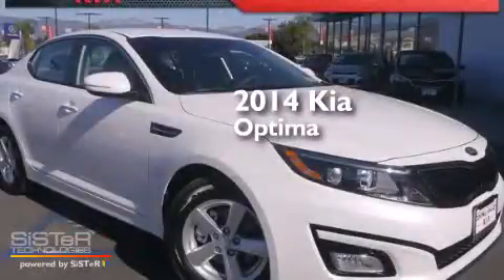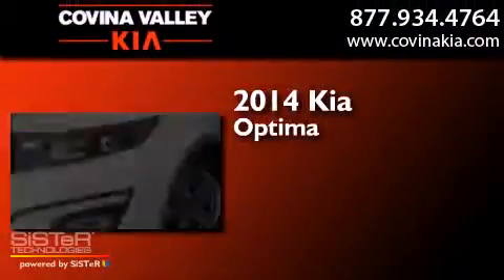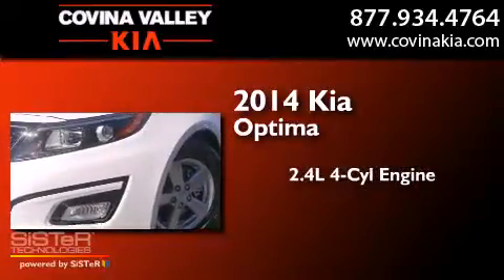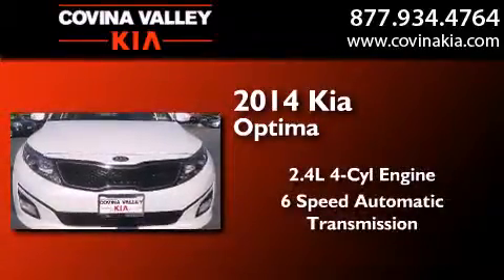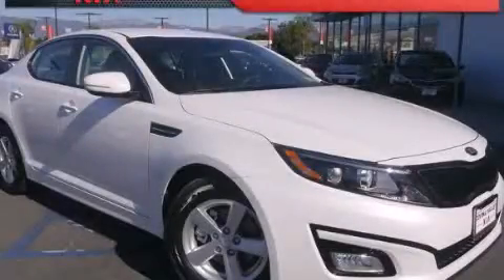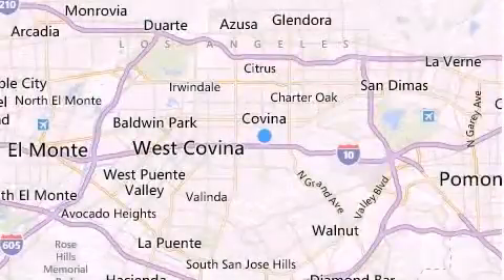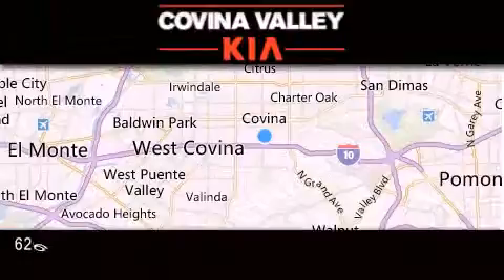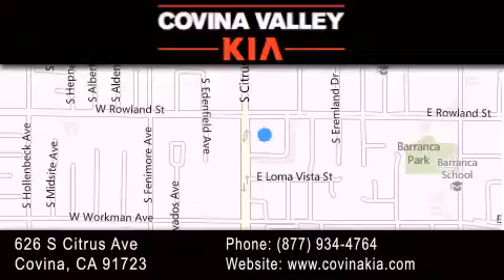2014 Kia Optima Covina CA 91723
We have been honored to serve the Covina CA area , we promise that your experience at our dealership will exceed your expectations ! Year : 2014 Make : Kia Model : Optima Engine : 2.4L I4 DGI DOHC Trans . : Automatic Exterior : White Miles : 4 Stock : K4460 Covina Valley Kia 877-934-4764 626 S Citrus Ave Covina , CA 917123